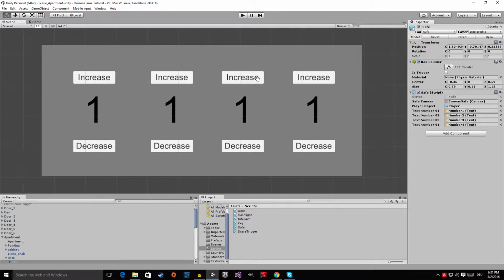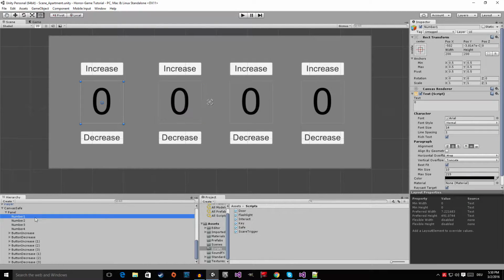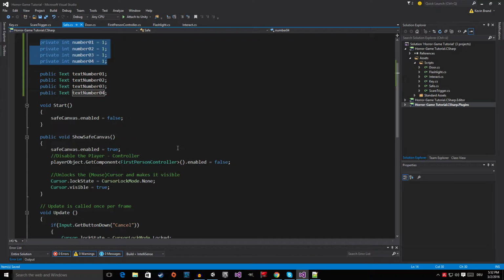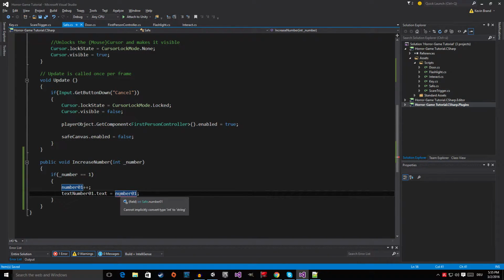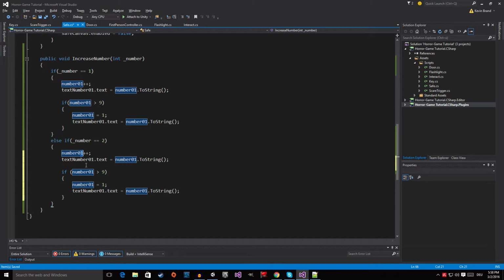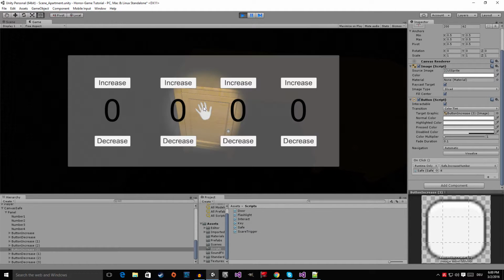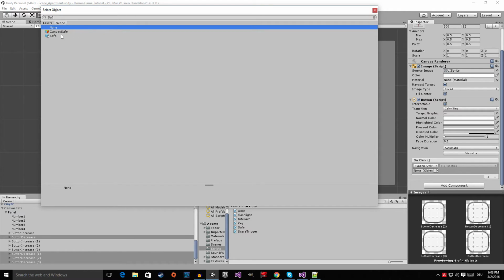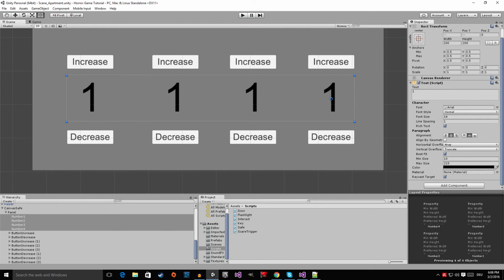[UNITY 5] [17] Beginner Tutorial: Horror-Game - Creating the safe: Part 4 - Safecode Input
Hey guys,

today im going to show you how to input the code of the safe we created in the last episodes. I hope you learn something and as alwasy, if you have any questions, just ask them in the comment section below.

-SAD SMILE-

SKYPE: SadSmile (Just write that you have some questions or so. I don' want to klick you away because i think you are spam :D)